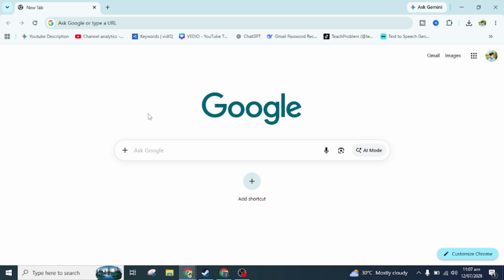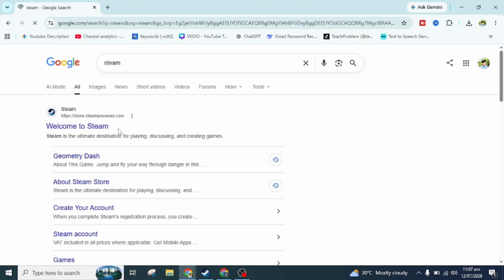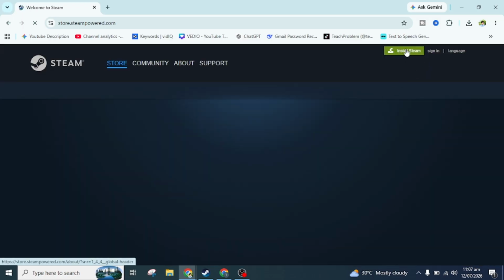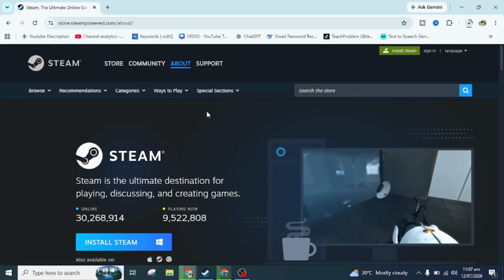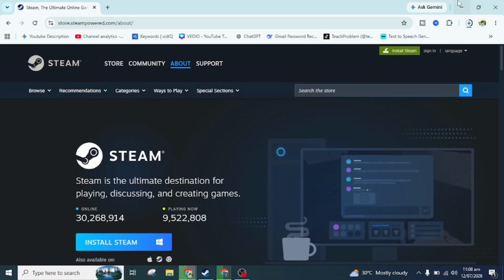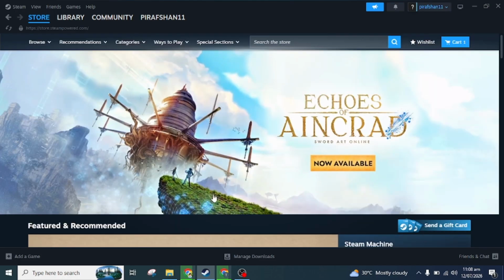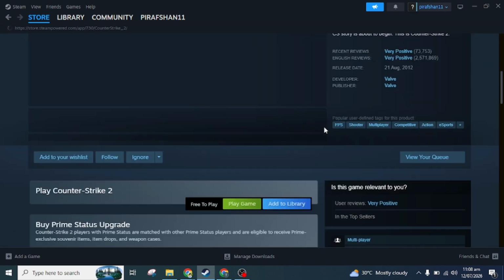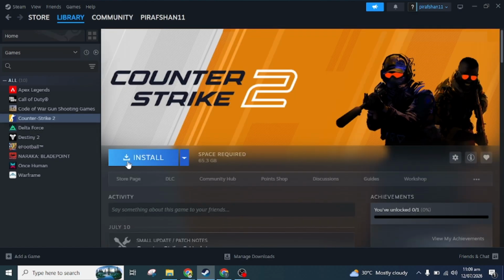How to Download Counter-Strike on PC – Full Tutorial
Want to download Counter-Strike on your PC? In this step-by-step tutorial, I'll show you how to download and install Counter-Strike safely using the official method. You'll learn how to install the game, launch it, and get started playing on your Windows PC. Follow this easy guide to set up Counter-Strike quickly and start gaming.